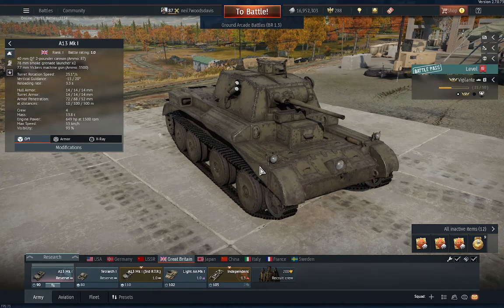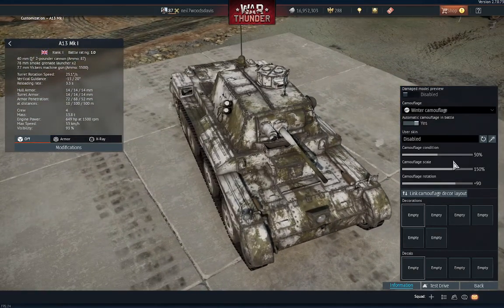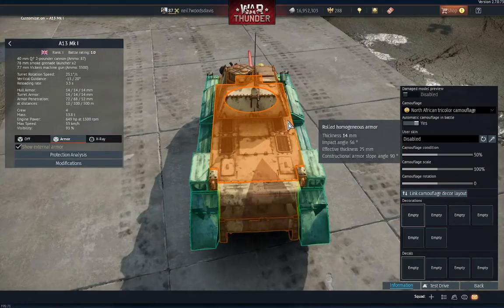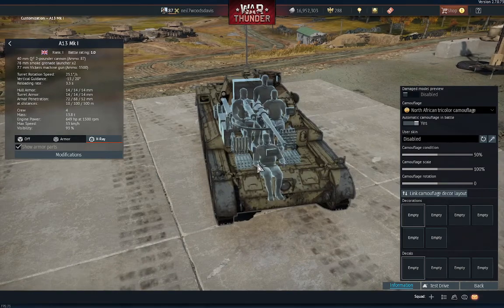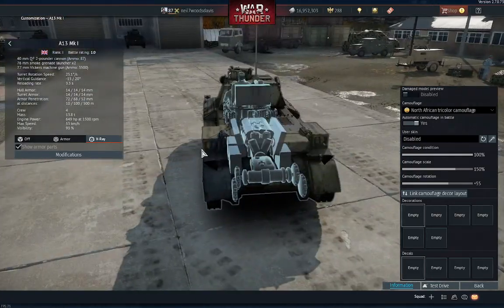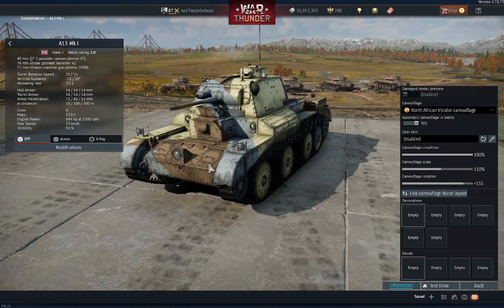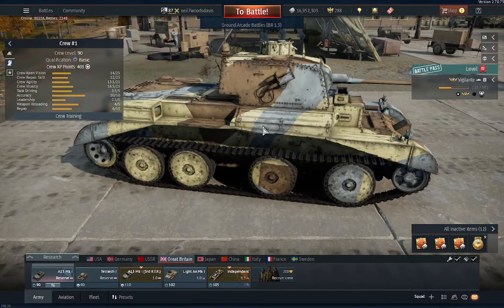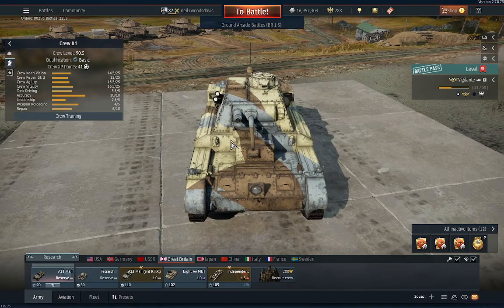WAR THUNDER ENTRY TO THE A13 MK1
CHAT AND PLAY STYLE AND PRO AND CONS   A13 MK1